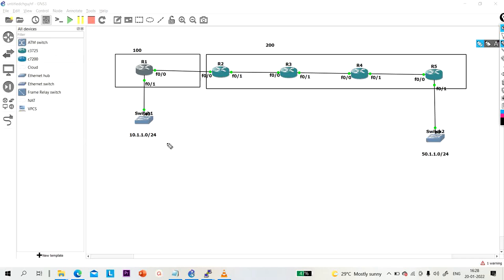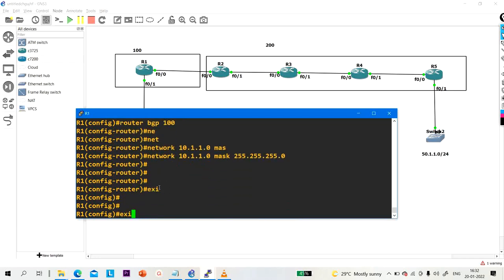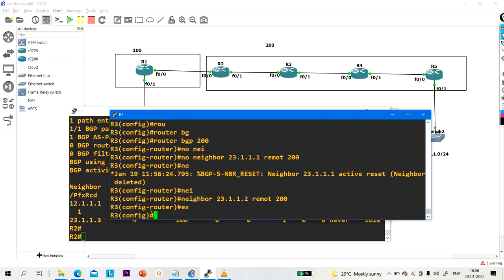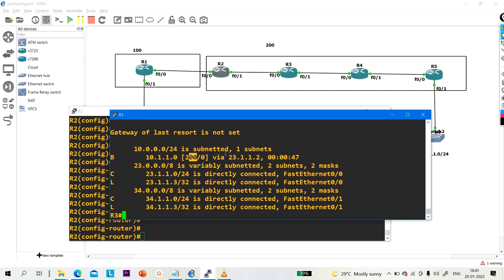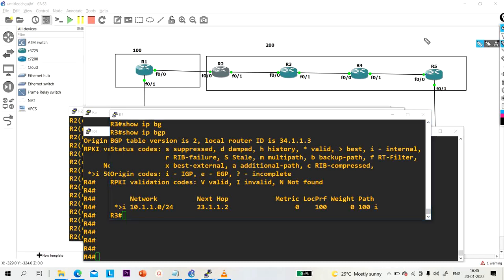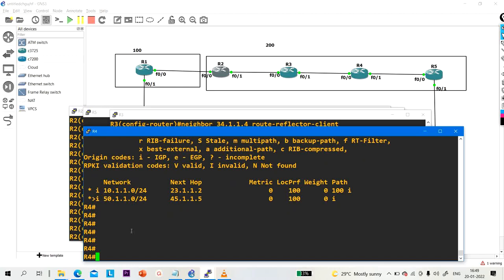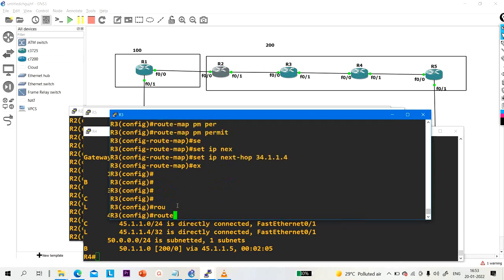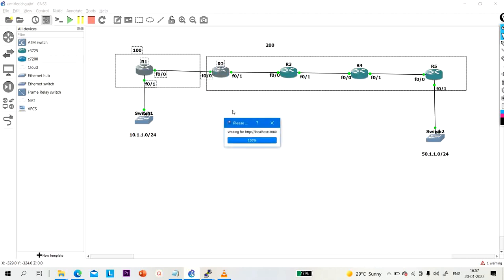BGP Configuration | Route-Reflector in BGP | Route-map in BGP | CCNP Route | Next-hop rule in BGP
My name is Praphul Mishra. I am a Network Engineer by profession and a trainer  by passion.

1. How to Configure IBGP and EBGP in Networks.
2. What is Route-reflector in BGP.
3. What is next-hop rule in BGP.
4. Route-map in BGP.
5. Loop Prevention in BGP.